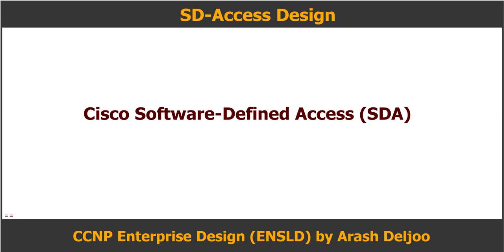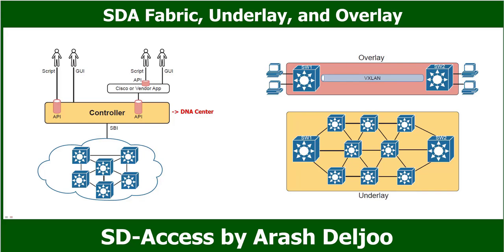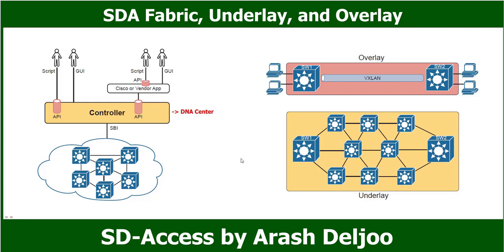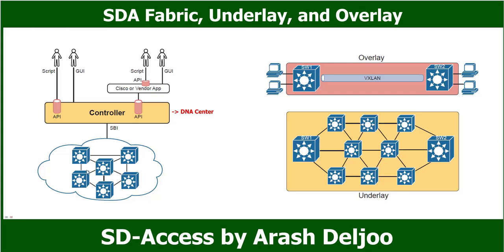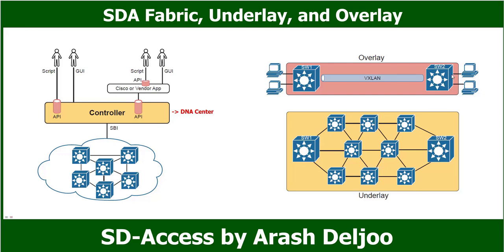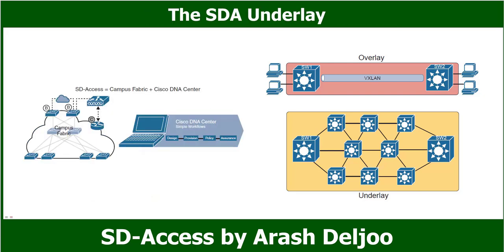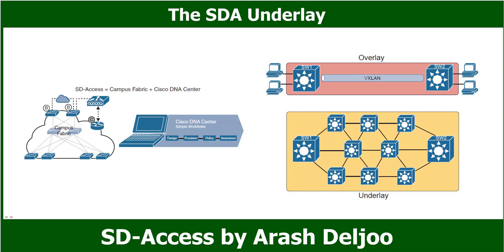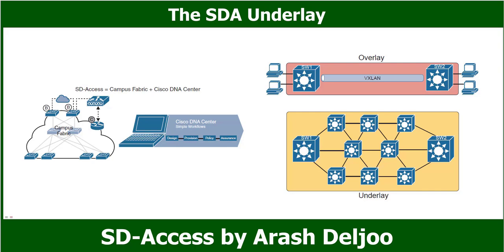124 ENSLD - Software Defined Access SD Access Overview by ArashDeljoo - P1/6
🎇 Most Complete Teaching of ENSLD 300-420